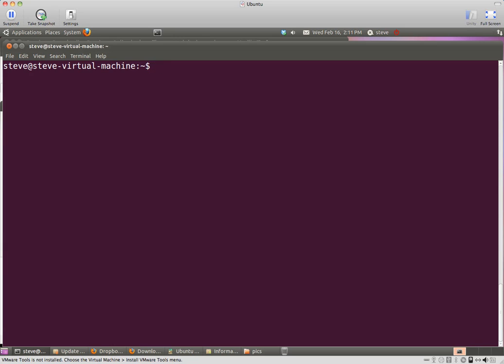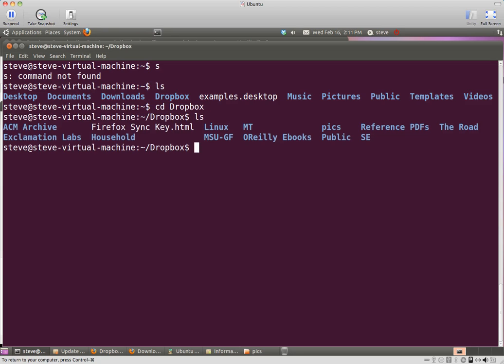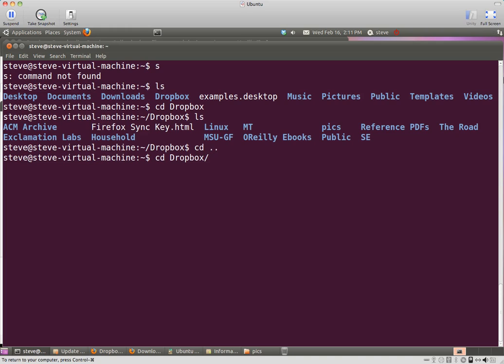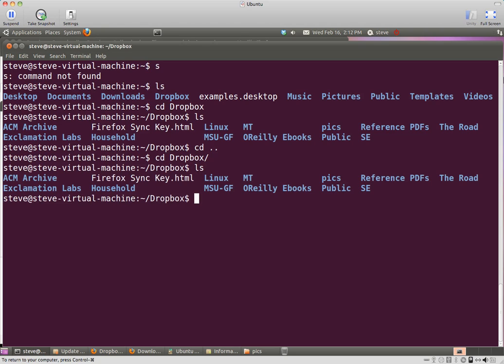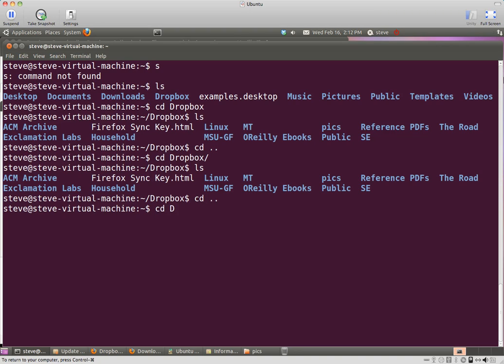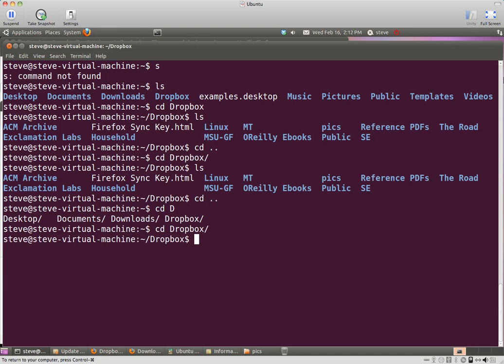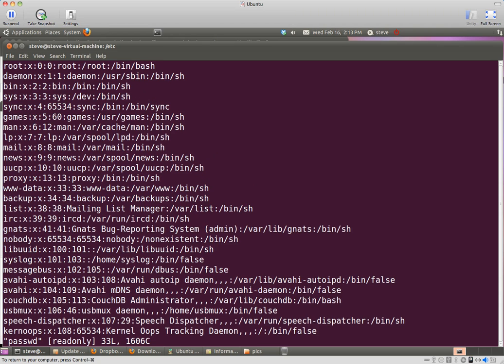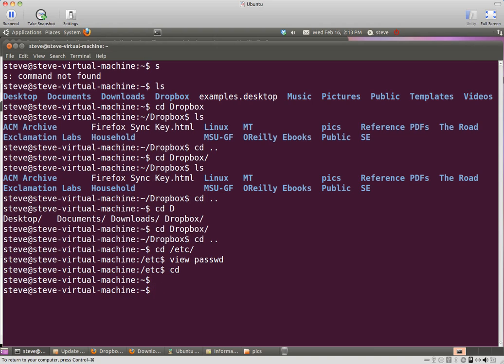Filename Completion and Command History.mp4